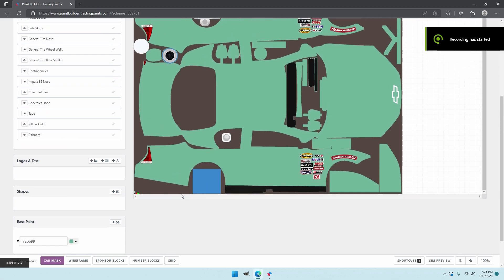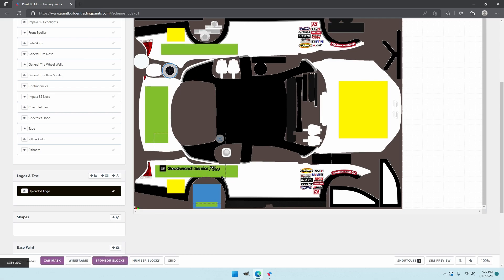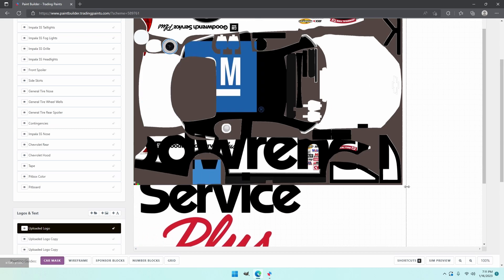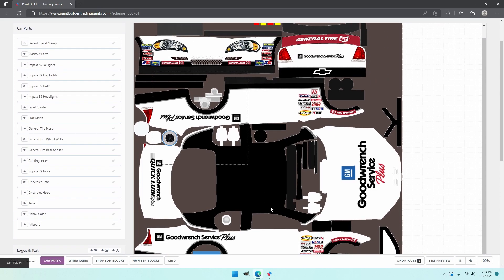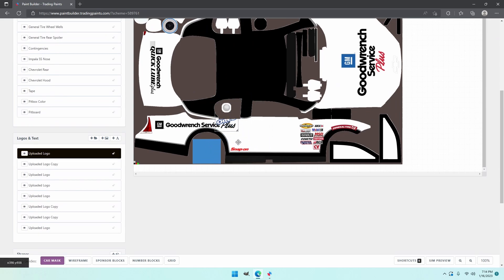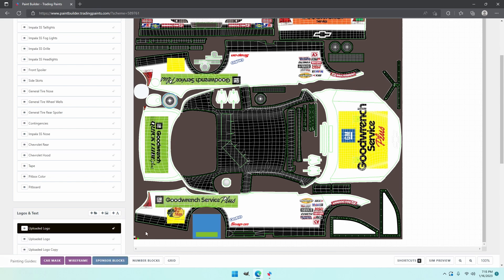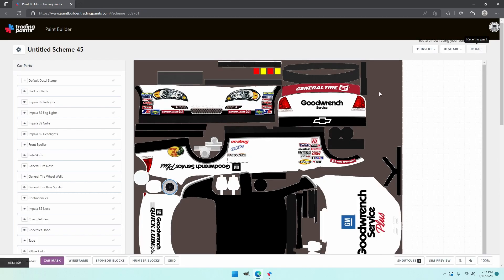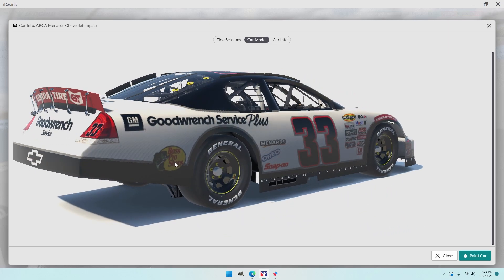How To Paint in Trading Paints for IRACING!! Pro Membership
WELCOME TO MORKVET GAMING NEW VIDEO's MONDAY WEDNESTDAY AND FRIDAYS.

Computer Specs-

11th Generation Intel Core i7-11700F 8-Core Processor (Up to 4.9GHz) | 16GB DDR4 3200MHz Memory (expandable to 64GB) | 512GB NVMe M.2 SSD | 1TB 7200RPM HDD

NVIDIA GeForce RTX 3070 Graphics with 8GB of GDDR6 Video Memory (3 x Display Ports & 1 x HDMI Port)

DTS X: Ultra Audio | Intel Wireless Wi-Fi 6 AX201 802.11ax | Killer Ethernet E2600 10/100/1000 Gigabit Ethernet

1 - USB 3.2 (Type C) Gen 2 Port (Up to 10Gbps) (Front) | 1 - USB 3.2 Gen 2 Port (Front) | 1 - USB 3.2 (Type C) Gen 2x2 port (Up to 20Gbps) (Rear) | 2 - USB 3.2 Gen 1 Type-A Ports (Rear) | 2 - USB 2.0 ports (Rear)

Predator RGB Gaming Keyboard and Predator RGB Gaming Mouse

MICROPHONE: HYPERX
HEADPHONE: SOL REPULIC MASTER TRACKS X3